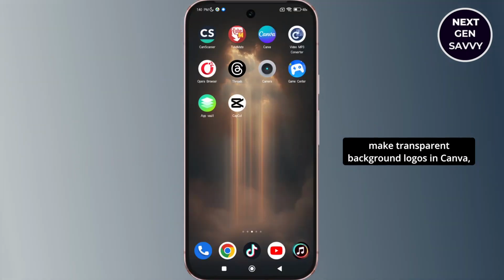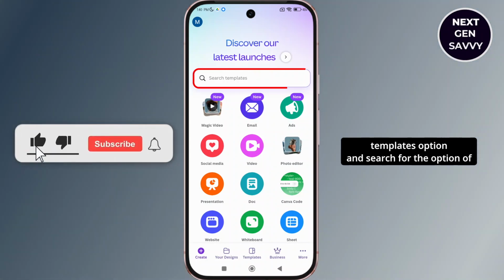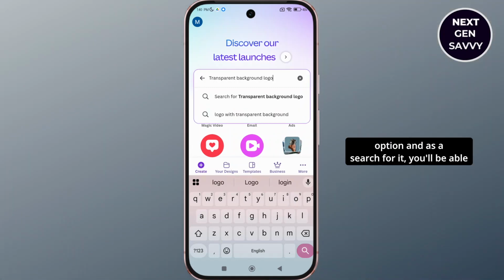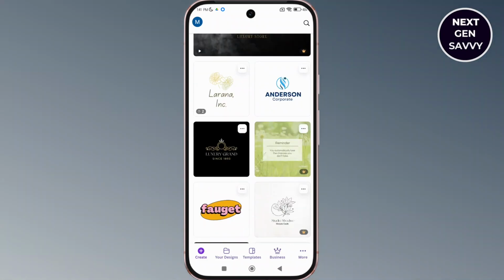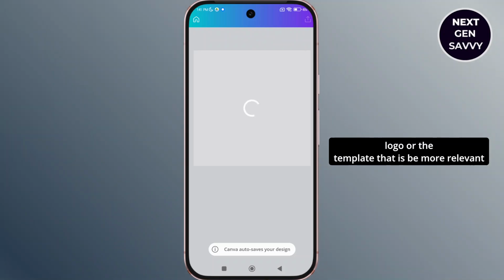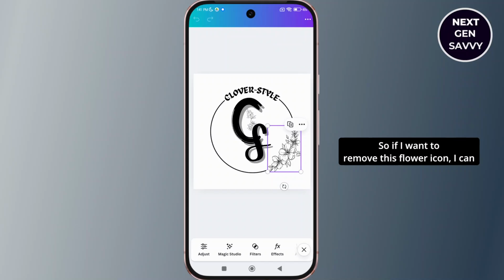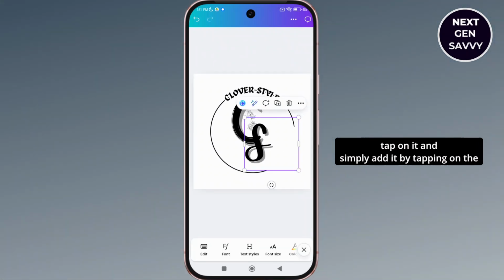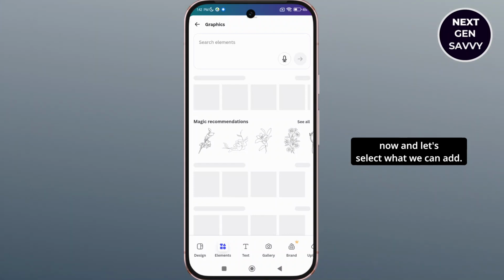HOW TO MAKE TRANSPARENT BACKGROUND LOGOS IN CANVA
Are you looking for an easy way to create professional logos with a transparent background? In this tutorial, we’ll show you how to make transparent background logos in Canva step by step. Whether you want a clear logo for your website, social media, or business branding, this guide will help you design and export logos with a clean, transparent background. Learn the best tips and tricks to remove backgrounds, customize logos, and make your designs stand out. If you’ve ever wondered how to make a logo transparent in Canva, this video is perfect for you!

In this video, you’ll learn:

How to start a logo design in Canva

How to remove the background to make your logo transparent

Exporting your logo in PNG format with transparency

Tips for customizing colors, fonts, and elements

How to use your transparent logo for websites, social media, and branding

Common mistakes to avoid when creating logos in Canva